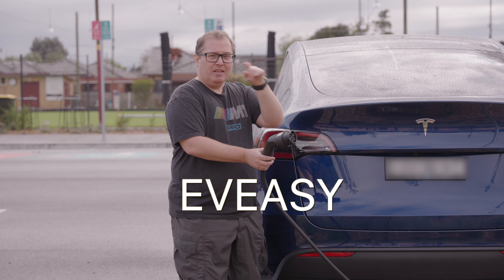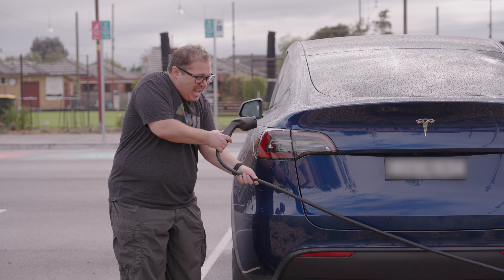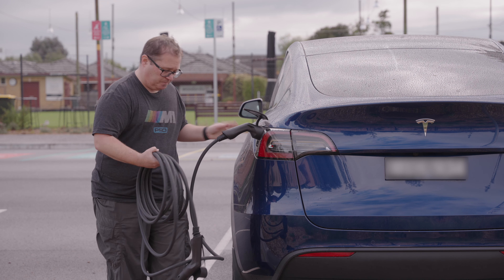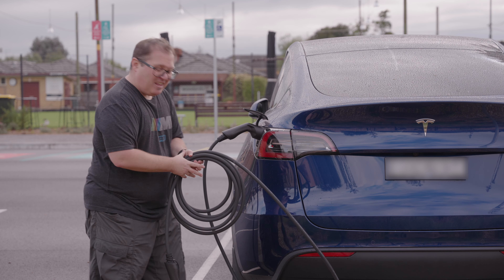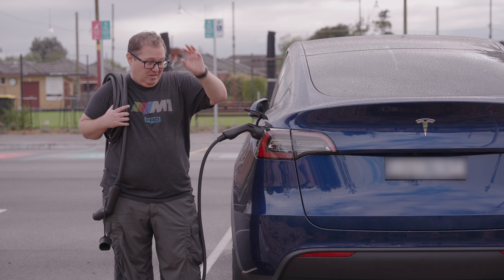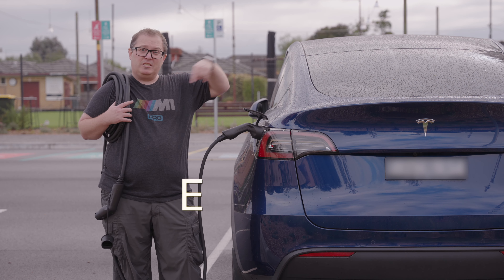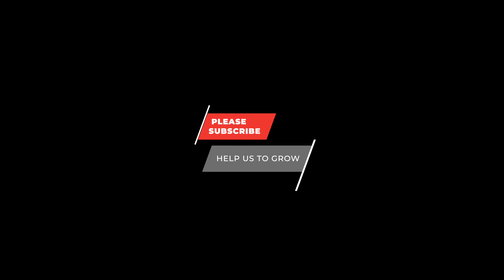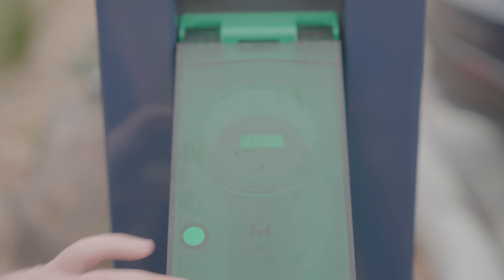5 Meter charging cable Vs a 10 meter charging cable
I look at why you may want a longer charging cable for your EV.

If you're a new Tesla buyer, you can get some money off and some bonuses by using my referral link which means we both get credit with Tesla, which is nice. ☺️